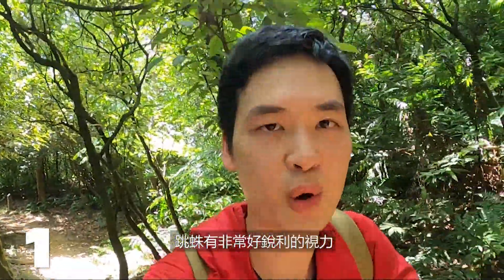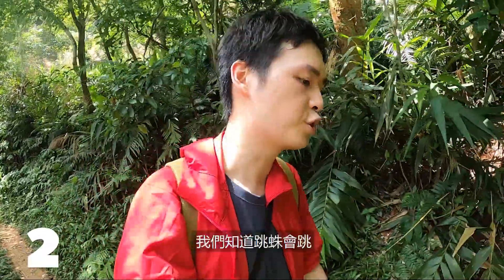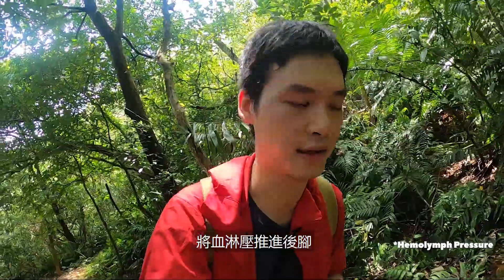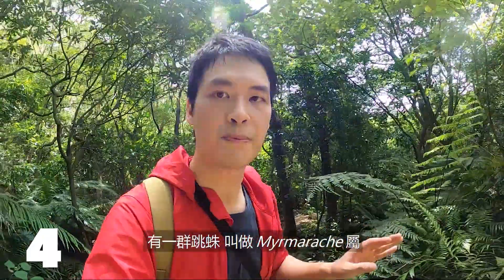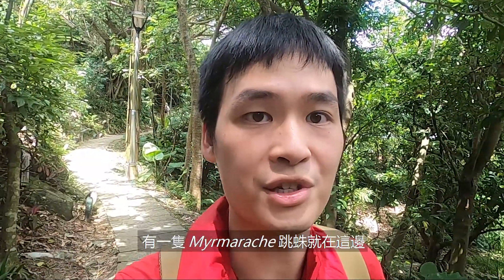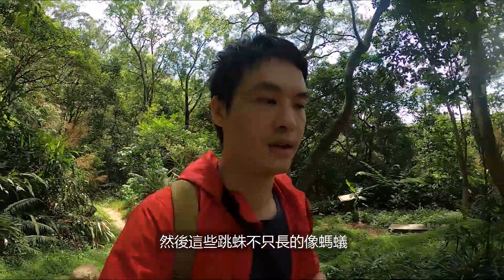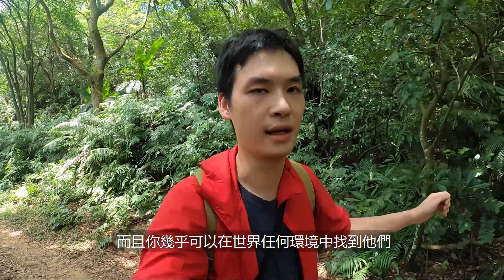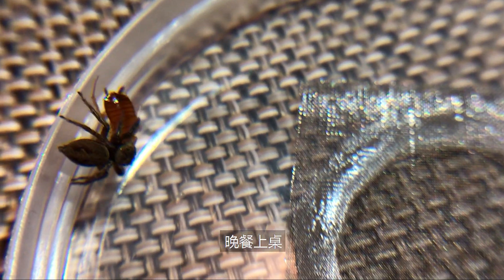有多會跳? 有自備安全繩索!? 跳蛛/蠅虎 7 Things about Jumping Spider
七個跳蛛的小知識
跳蛛在家裡,  到野外都看的到, 不過你知道他們其實有很多超厲害的小祕密嗎?
 Jumping spider is everywhere, but did you know they are actually pretty amazing little hunters, with many super powers?

Thumbnail Spider image by: Abdulmominbd from Wiki Commons.